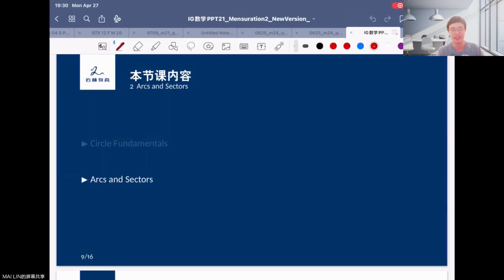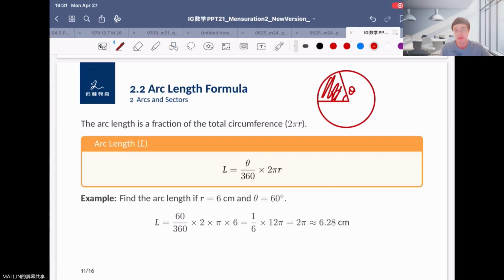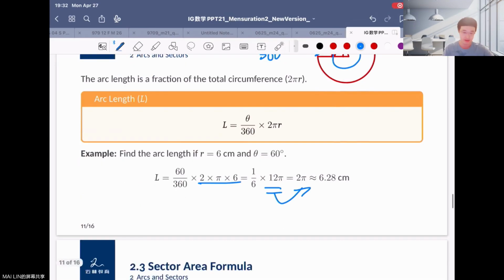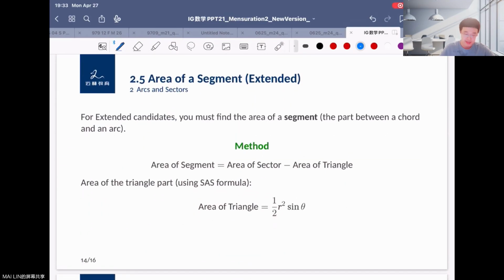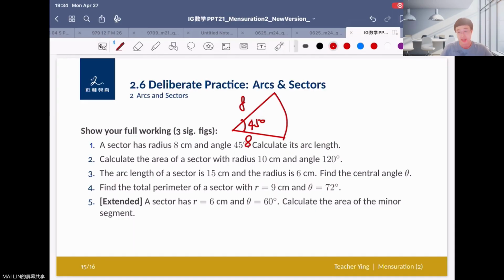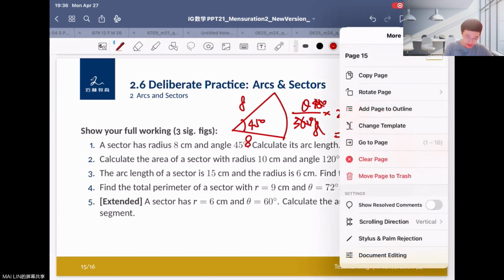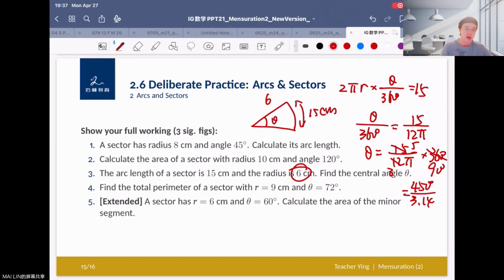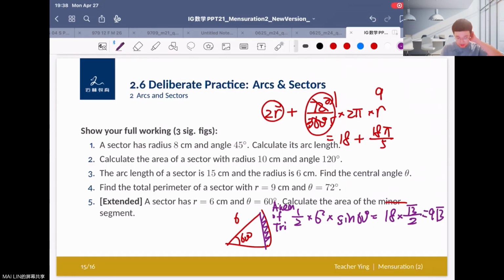IGCSE Maths 0580 | Arcs & Sectors Explained Clearly | From Zero to A★ with Mai Li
In this lesson, we continue the Geometry & Mensuration chapter by exploring arcs and sectors, an important topic in IGCSE Mathematics 0580.

This topic connects circle fundamentals with real exam calculations, including arc length and sector area.
Many students lose marks because they confuse formulas or forget to relate angles to full circles.

This video explains everything step by step, helping you understand the concepts clearly and apply them confidently in exam-style questions.

What You’ll Learn:

What arcs and sectors are
Understanding central angles in a circle
How to calculate arc length
How to calculate area of a sector
Relating angles to a full circle
Solving problems involving fractions of a circle
Common IGCSE exam traps in arcs and sectors

Mai Lin’s Tip:
Always compare the given angle with a full circle before applying formulas.
Thinking in proportions makes the calculations much easier.

Why This Matters:
Arcs and sectors are key topics in IGCSE Mathematics 0580 and are essential for:

Circle geometry calculations
Mensuration problems

Mastering this topic helps you handle circle-based problems accurately and secure valuable marks.